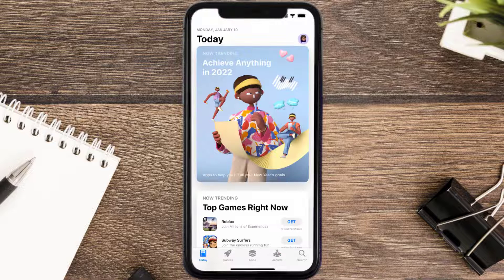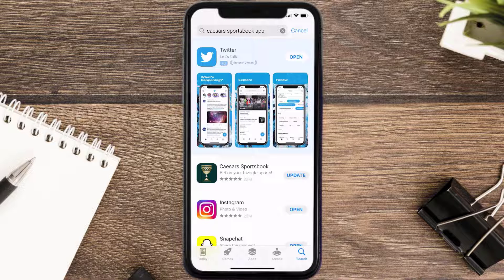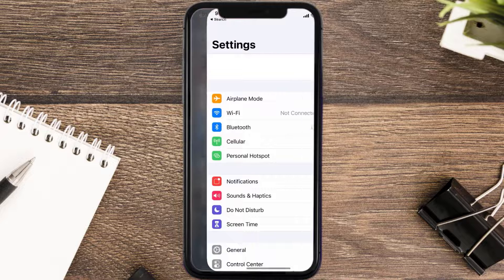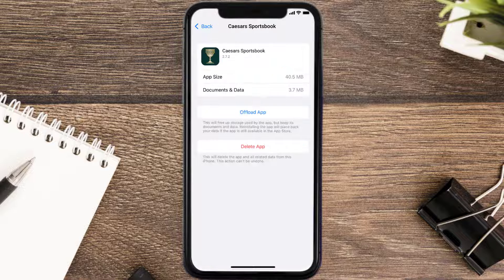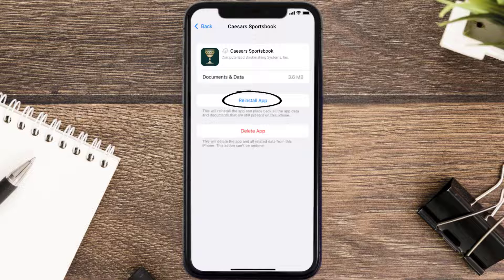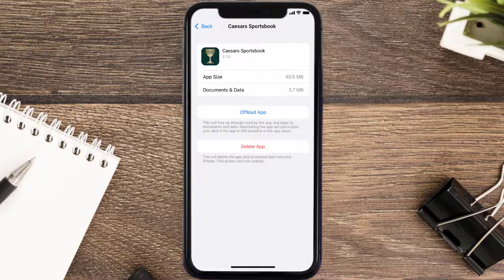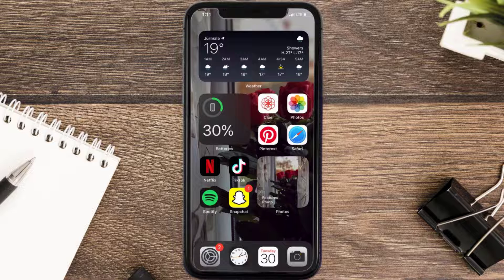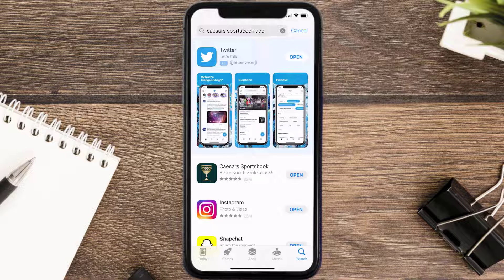Caesars Sportsbook App Not Working: How to Fix Caesars Sportsbook App Not Working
In this video, I'll show you How to Fix Caesars Sportsbook App Not Working. This is the easiest and fastest way to Fix Caesars Sportsbook App Not Working. Make sure you watch until the end of this video to find out How to Fix Caesars Sportsbook App Not Working on Android and iPhone. These methods work on Android as well as iOS 11, iOS 12, iOS 13, iOS 15 and iOS 16. Hope you enjoy!

Video Parts:
00:00 Intro: How to Fix Caesars Sportsbook App Not Working
00:07 1.Solution: Update Caesars Sportsbook App
00:27 2.Solution: Clear Caesars Sportsbook App cache files
00:57 3.Solution: Delete and Reinstall Caesars Sportsbook App
01:19 Outro: Ending

Topics Covered:
Bytes Media
how to
how to fix
caesars sportsbook app not working
is caesars sportsbook down
caesars sportsbook login
caesars sportsbook customer service
caesars app
caesars sportsbook twitter
caesars online casino
caesars online casino new jersey
caesars sportsbook ny app not working
caesars app not working
does caesars have a sportsbook
does caesars have online gambling
how to bet at caesars sportsbook
why is my sportsbet app not working
caesars sportsbook